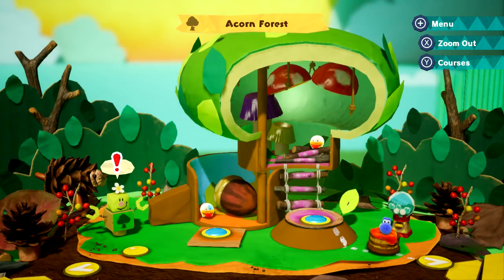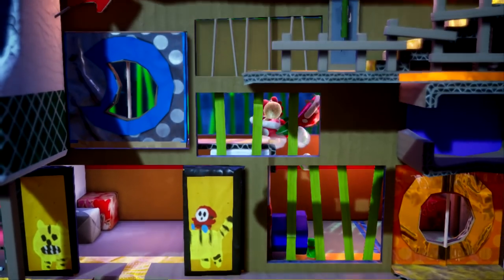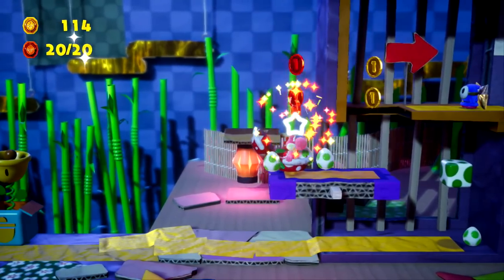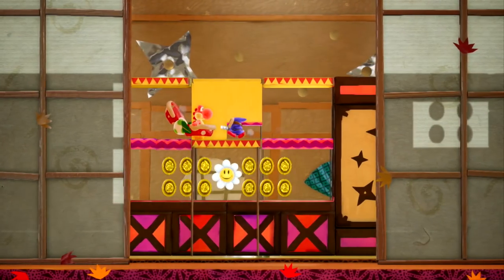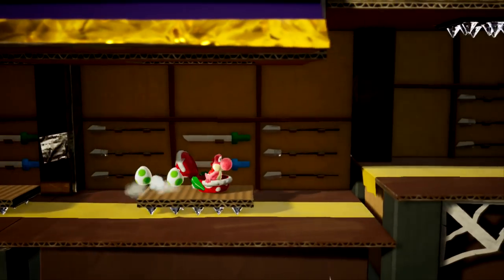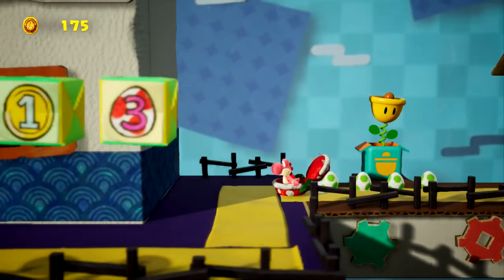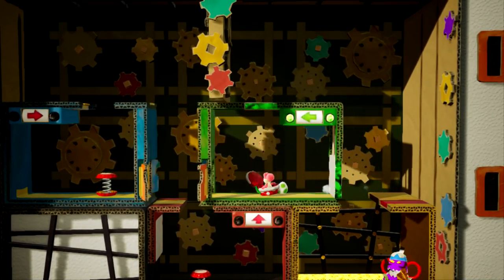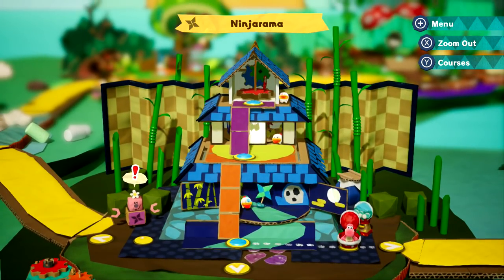Yoshi's Crafted World Gameplay Walkthrough - Episode 12 - Ninjarama!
Welcome to the Yoshi's Crafted World Part 12! We continue our Yoshi Nintendo Switch adventure with Yoshi exploring Ninjarama!

More information about Yoshi's Crafted World on Nintendo Switch played by ZebraGamer
Jump into a new Yoshi adventure in a world made of everyday objects—like boxes and paper cups!
As Yoshi, you’ll leap up high, gulp down enemies, and set out on a treasure hunt to find all the different collectables. On the flip side, stages can be played backwards, providing new perspectives to explore and new ways to locate some of the more craftily hidden items!
It all started when Kamek and Baby Bowser set out to steal a gem-set stone. Legend has it that this fabled artifact can grant the bearer their wildest dreams! But when the artifact’s gems are sent flying, it falls upon Yoshi and friends to find them. Luckily, saving the day can be cooperative and challenging. Pass a Joy-Con controller to a friend to team up as fellow Yoshis. Also, Mellow mode gives Yoshi wings for a breezier experience, which may come in handy! Finding all the flowers, coins, and Poochy Pups is no small feat! For extra protection, suit up in one of the handicraft costumes you can unlock in-game!